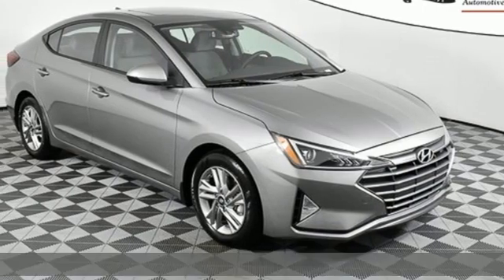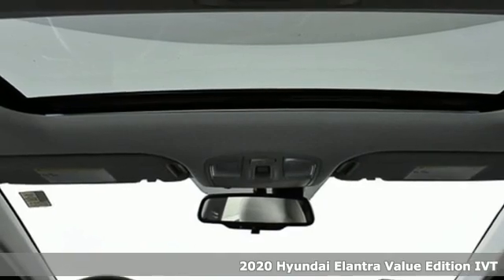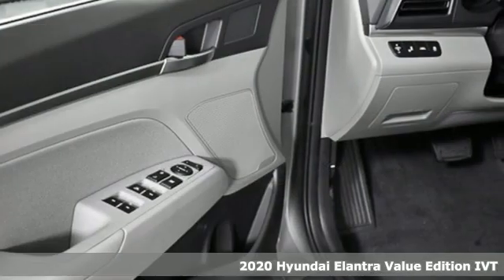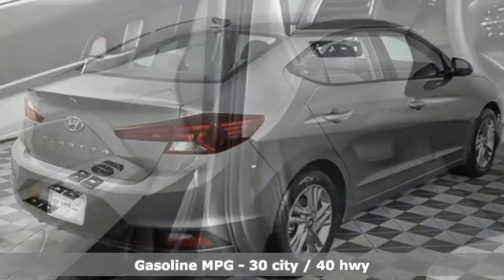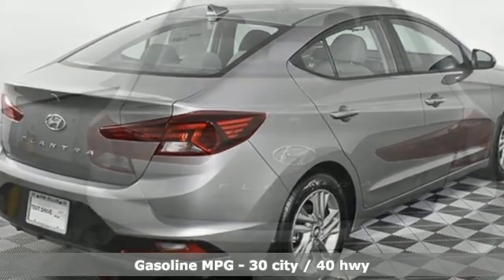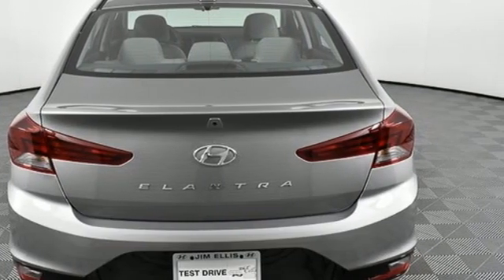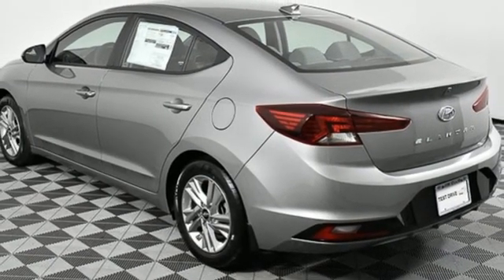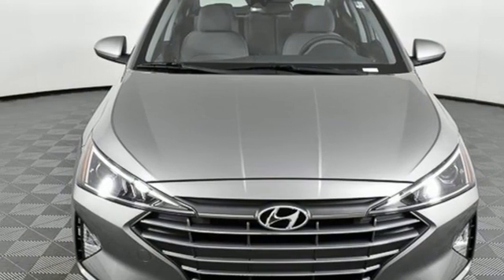New 2020 Hyundai Elantra Atlanta Duluth, GA HE20184 - SOLD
Year: 2020
Make: Hyundai
Model: Elantra
Trim: Value Edition
Engine: 2.0L 4-Cylinder DOHC 16V
Transmission: IVT
Color: Gray
Interior: Gray
Stock #: HE20184
VIN: KMHD84LFXLU099405

Address:
5785 Peachtree Ind Blvd